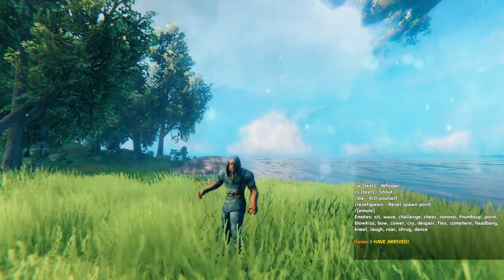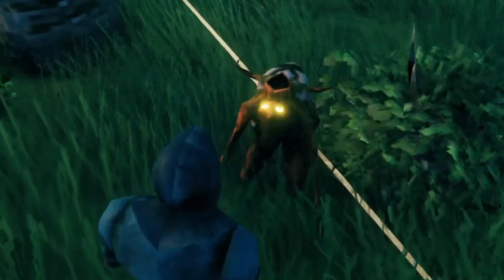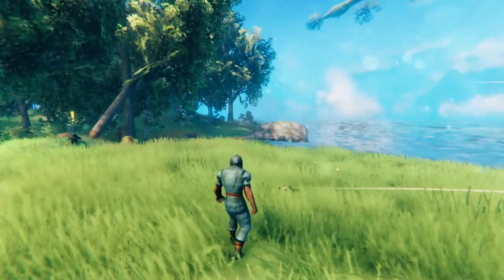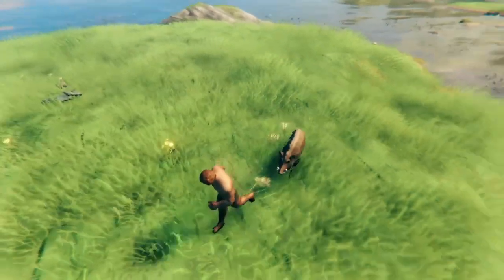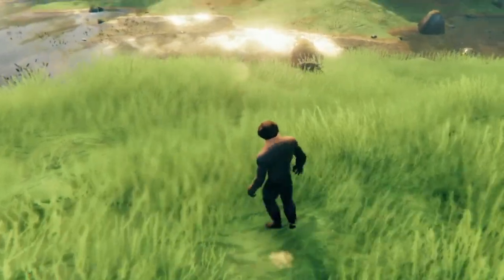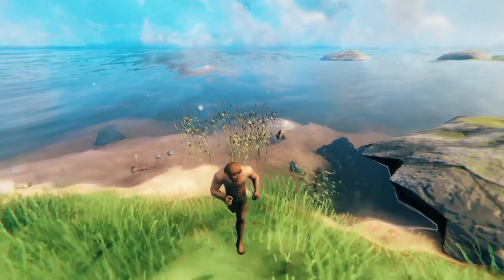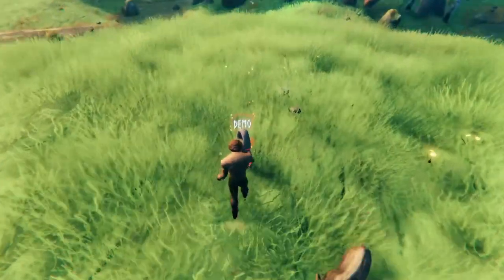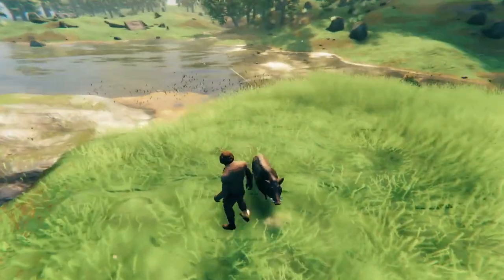A Beginner's Guide to Combat in Valheim